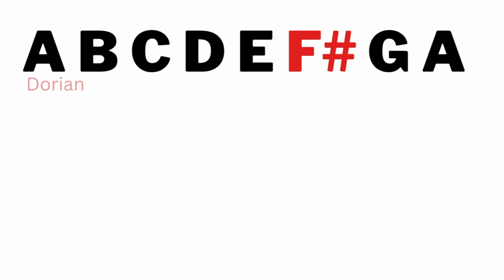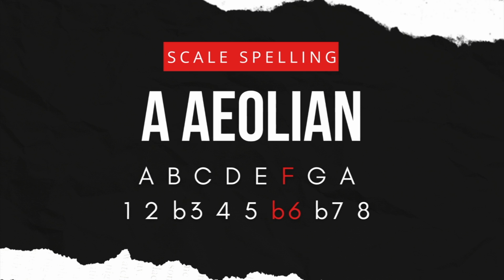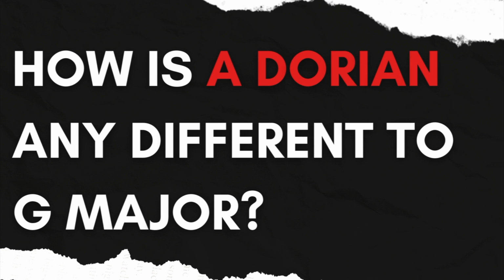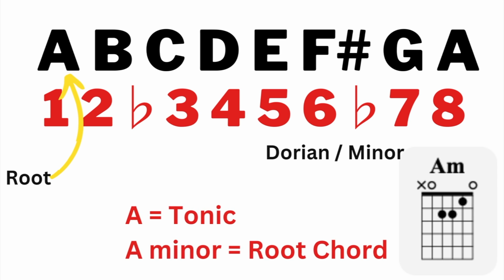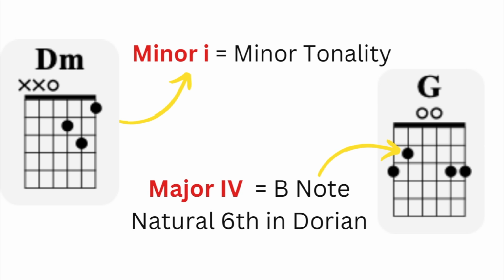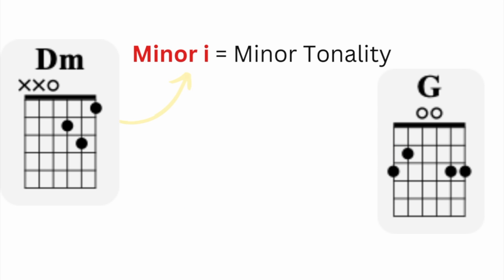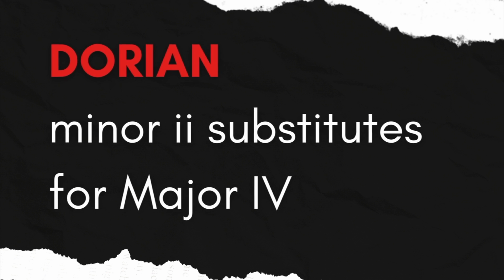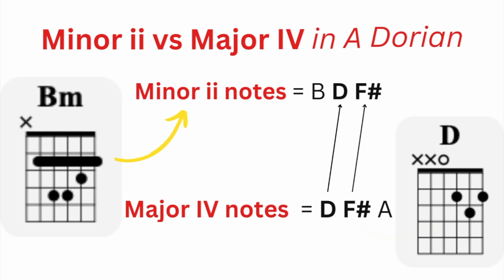8 Songs That Use The Dorian Mode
The Dorian Mode is the second mode of the Major Scale. The scale is minor in tonality but it has a bright and beautiful sound, making it extremely popular amongst musicians.

Here we'll be looking at what the Dorian mode is, where it comes from and what makes it special. We'll also look at some of the common ways it is used by musicians, exploring 8 songs that actually use the Dorian mode!

Looking for some new songs to learn? Get free access to my Guitar TAB Library

More guitar lessons, TABs and guitar content: progressiveguitar.co.uk

As usual, I’ve learnt and tabbed this song myself, so I can’t guarantee that the TAB is 100% accurate. If you spot anything that could be improved, let me know!

Good luck and happy jamming!